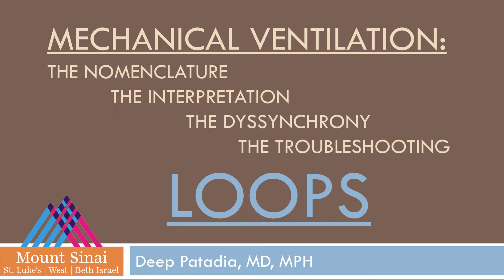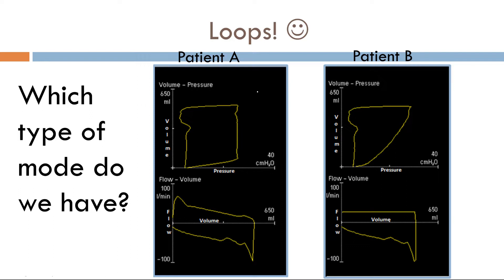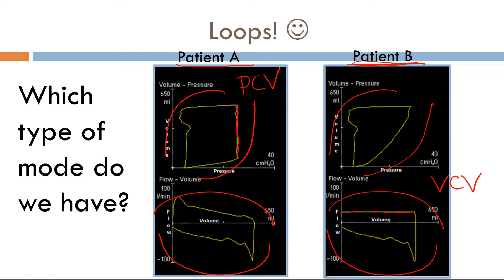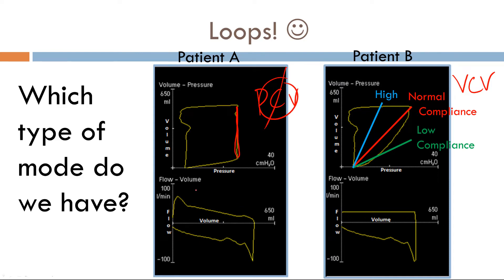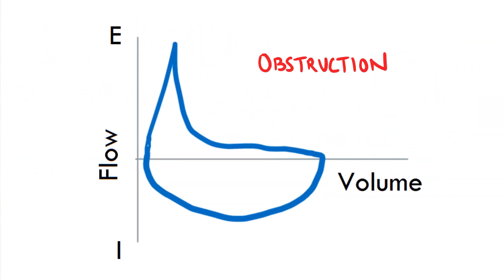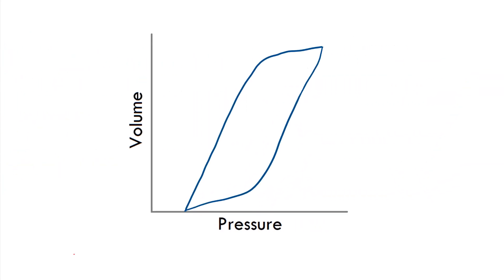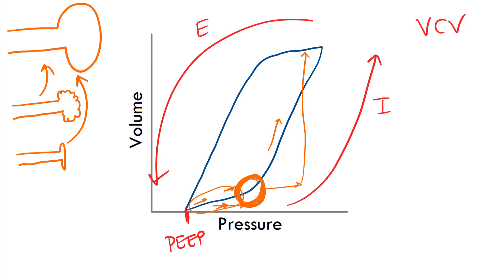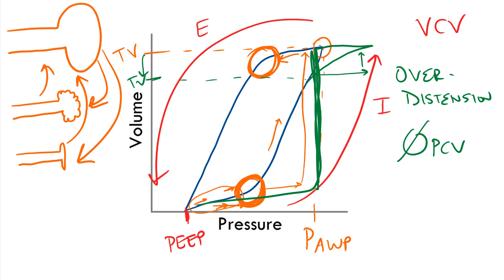Mechanical Ventilation: Loops - BAVLS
Author:
Deep Patadia, MD, MPH

Institution:
Mount Sinai - St. Luke's/West/Beth Israel

In this video, pressure-volume loops and flow-volume loops on mechanical ventilators is discussed in detail.